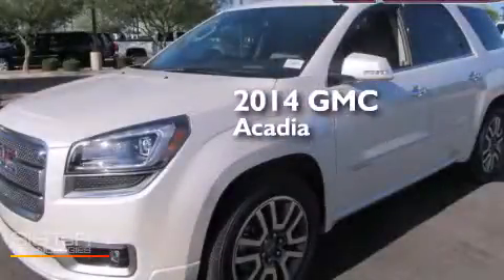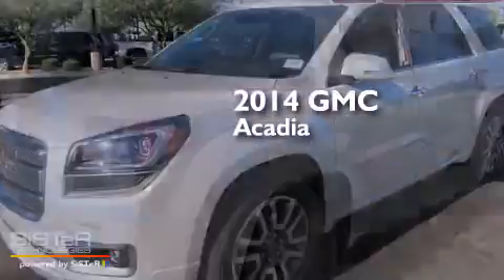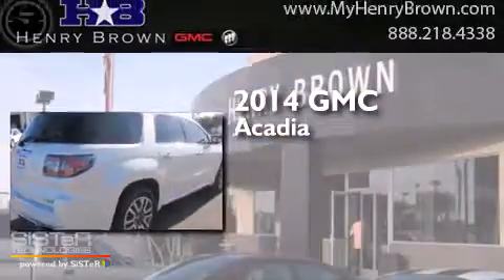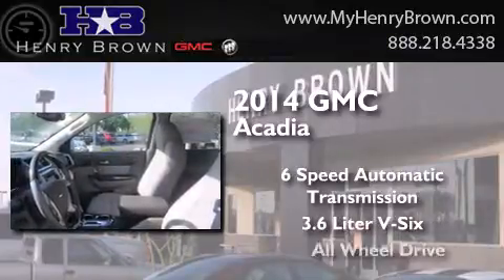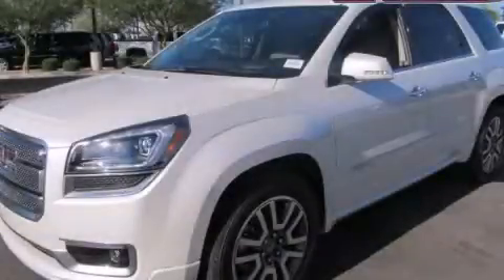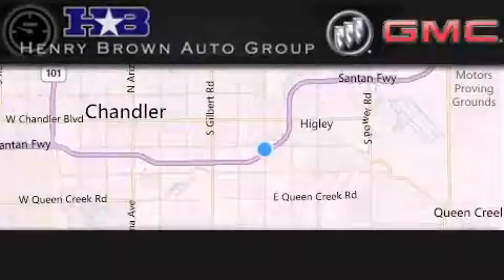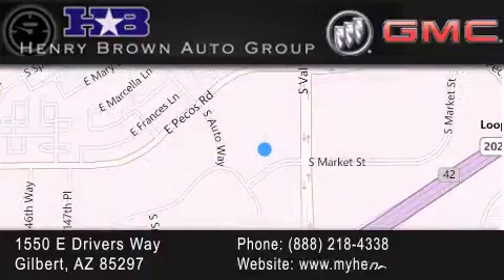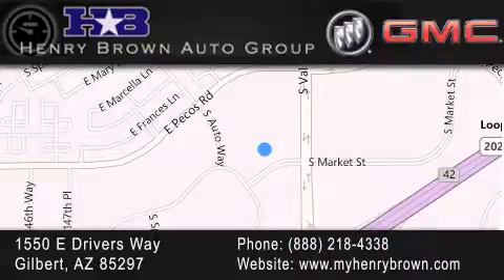2014 GMC Acadia Chandler AZ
Year : 2014
 Make : GMC
 Model : Acadia
 Engine : 3.6L V6
 Trans . : 6 Spd Automatic
 Exterior : Wht Diamond

 Interior : Cocoa Dune
 Stock : 4T1142

 1550 E. Drivers Way